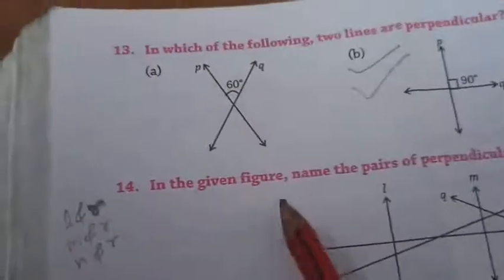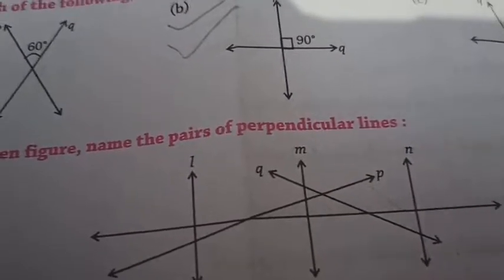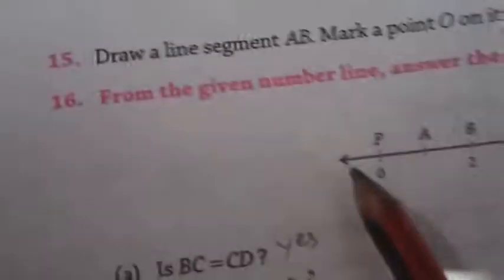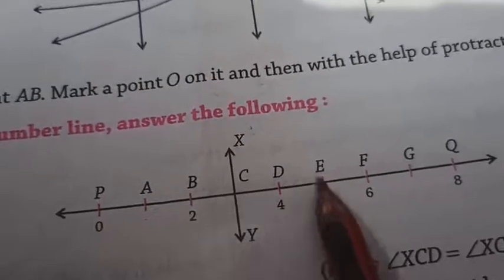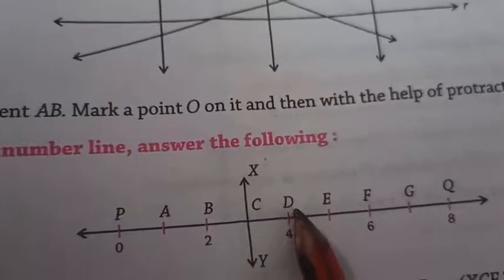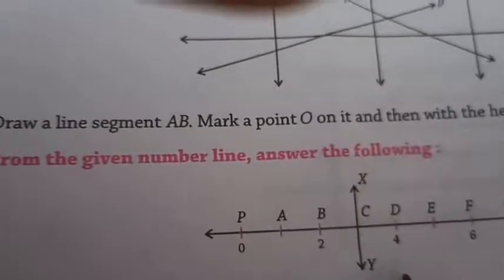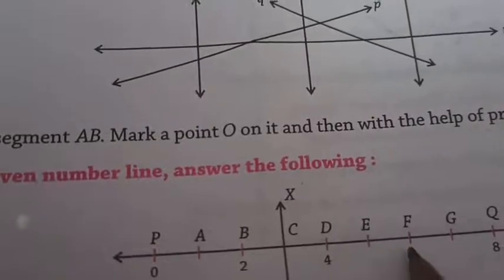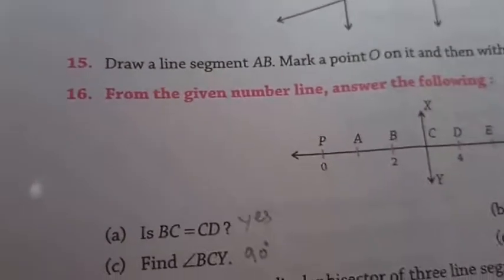Understanding elementary shape